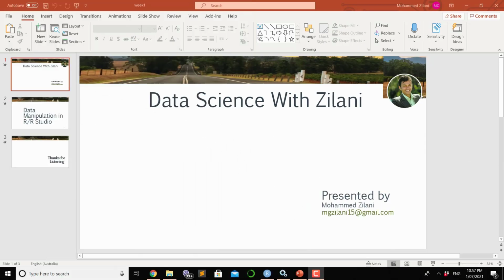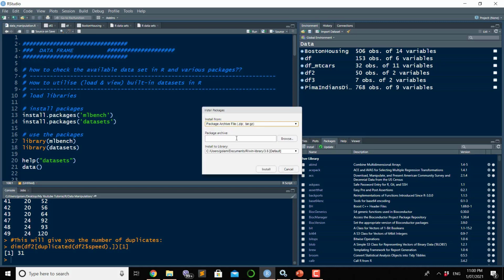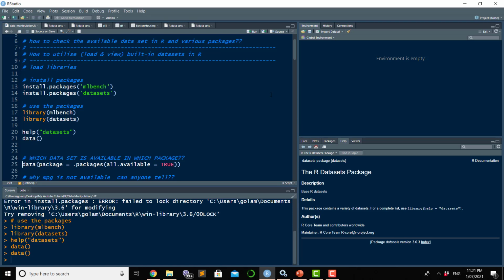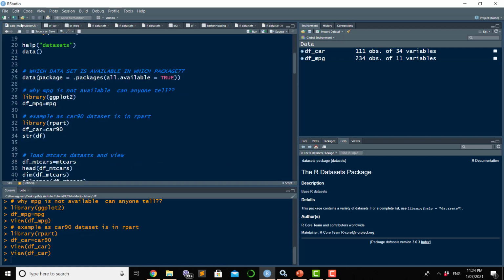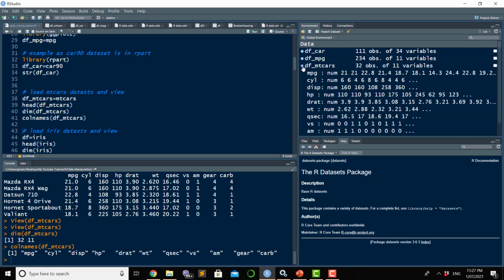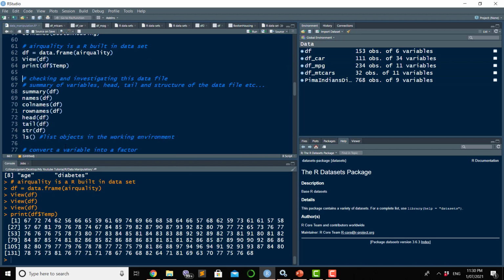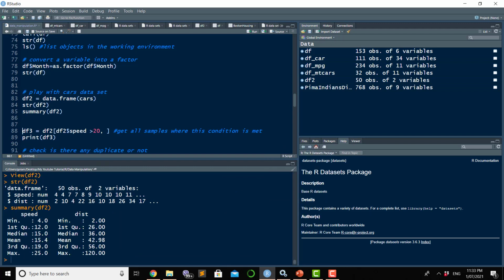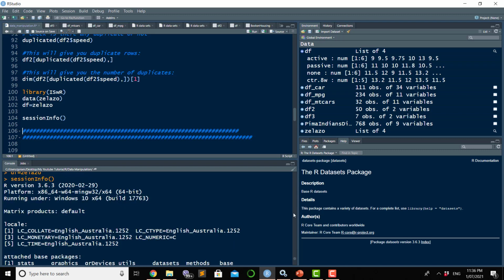R Built-in Data Sets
In this video, i will describe how load and use R built-in data sets. i will  describe some of the most used R demo data sets: mtcars, iris, PimaIndiansDiabetes, BostonHousing and airquality dataset.

Once you start your R program, there are example data sets available within R along with loaded packages, which are generally used as demo data for playing with R functions.